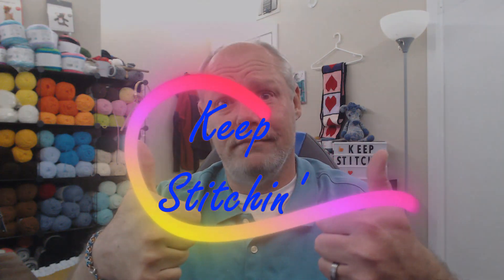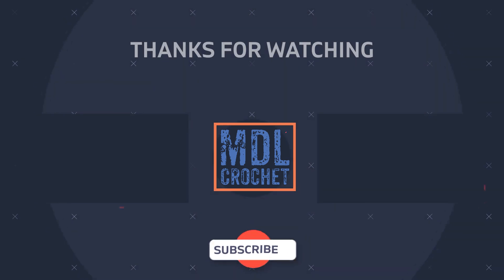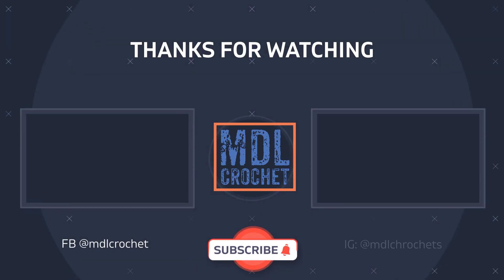Weekly VLOG Episode 3